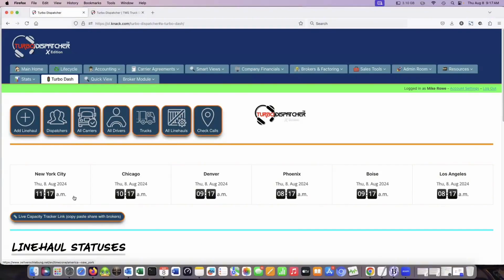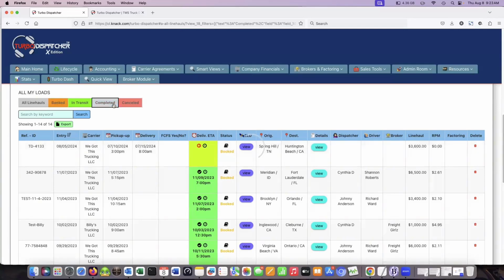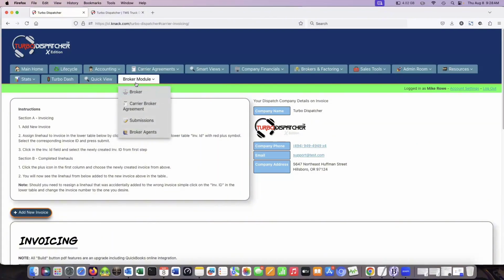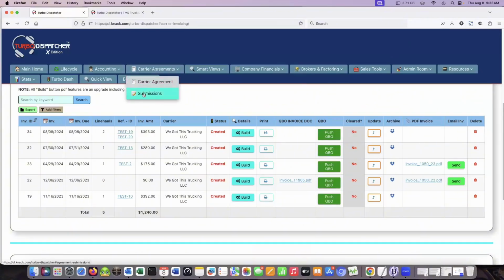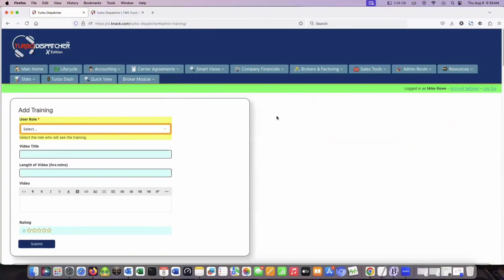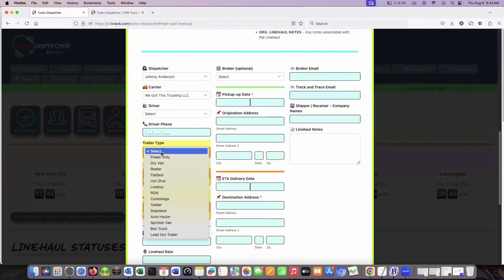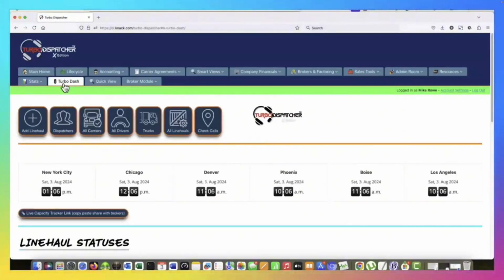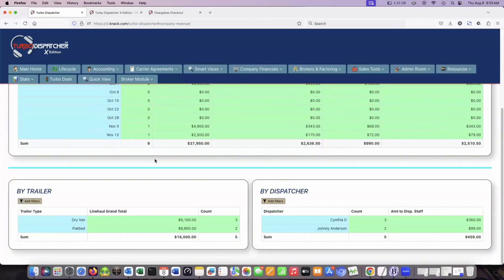Turbo Dispatcher – Pre-Recorded Demo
Watch Turbo Dispatcher in action! This pre-recorded demo walks you through the platform’s core features, showing how to book loads, manage carriers, and streamline your entire dispatch process from one powerful system.